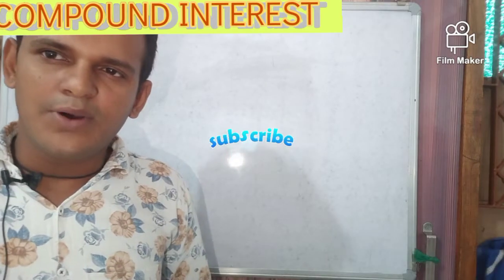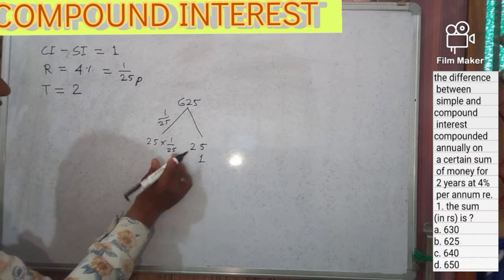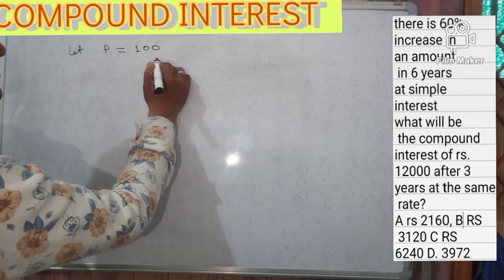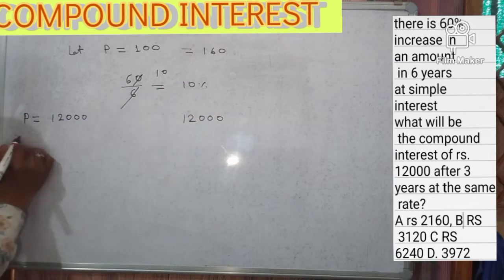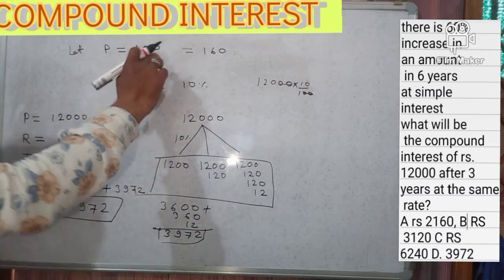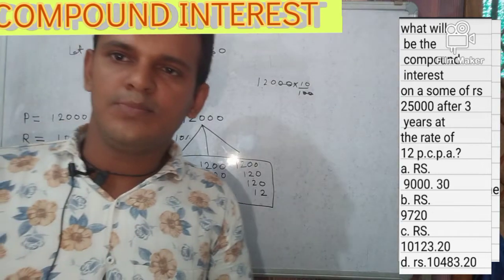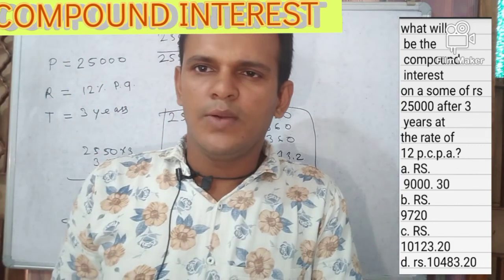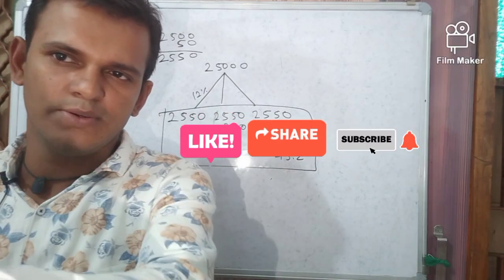math CGL math group d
hey! today we are going to learn very interesting topic (compound interest) we will teach you how you can easily solve compound interest in your mind with this short trick and method.
we will short teaching you from the normal stage and you will get mastery at the end of series.